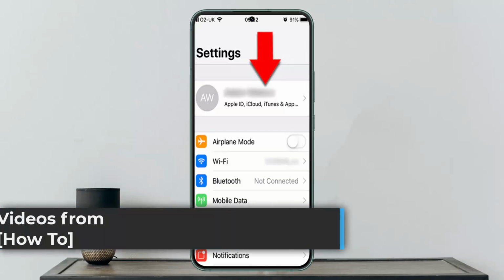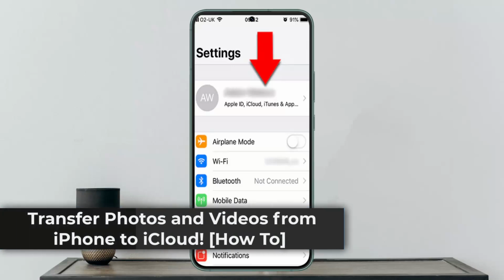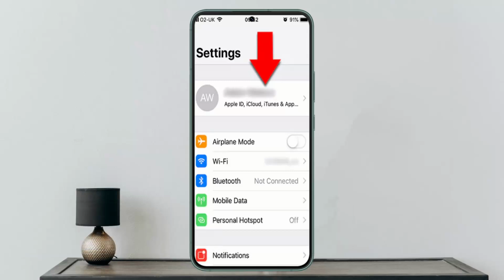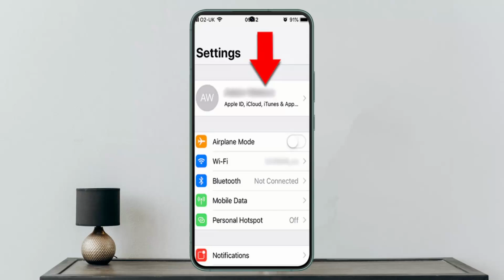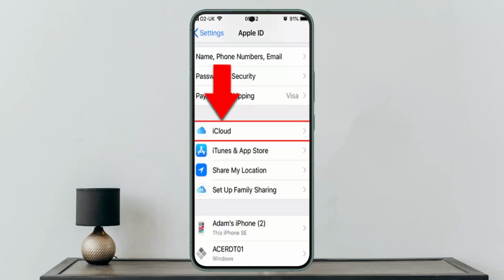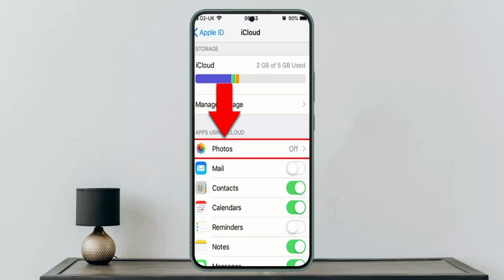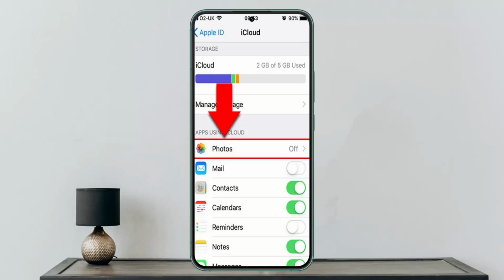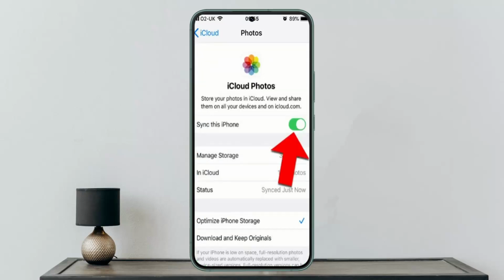Transfer Photos and Videos from iPhone to iCloud! [How To]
Transferring your photos and videos from an iPhone to iCloud is an easy process that ensures your media is securely backed up and accessible across all your Apple devices. In this tutorial, you'll learn how to properly enable iCloud Photos so that your content syncs automatically to your iCloud storage without needing to transfer each file manually.

To start, make sure you're signed in to your iCloud account on your iPhone. Then, open the Settings app and tap on your Apple ID at the top of the screen. From there, go to the 'iCloud' section. Inside the iCloud menu, tap on 'Photos.' You’ll see an option labeled 'Sync this iPhone' or 'iCloud Photos' depending on your iOS version—enable this toggle.

Once this setting is turned on, your iPhone will begin syncing your entire Photos library to iCloud. This includes all your photos and videos, as long as you have enough available iCloud storage space. You can purchase more iCloud storage if needed by going to Settings  Apple ID iCloud  Manage Storage.

After syncing is enabled, your media files will automatically upload in the background when your iPhone is connected to Wi-Fi and charging, though this may vary slightly depending on your settings. You can access your uploaded photos and videos by signing into or using the Photos app on any other Apple device signed in with the same iCloud ID.

Enabling iCloud Photos is the most efficient way to ensure your memories are safe, recoverable, and accessible anywhere. Just remember to monitor your storage usage so that uploads don’t get interrupted due to space limitations.

Timestamps:
0:00 Introduction
0:09 Enable iCloud Photos in Settings
0:28 Sync iPhone media to iCloud
0:49 Accessing synced photos and videos
0:56 Conclusion